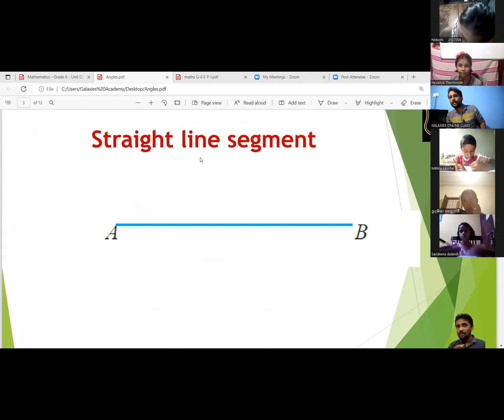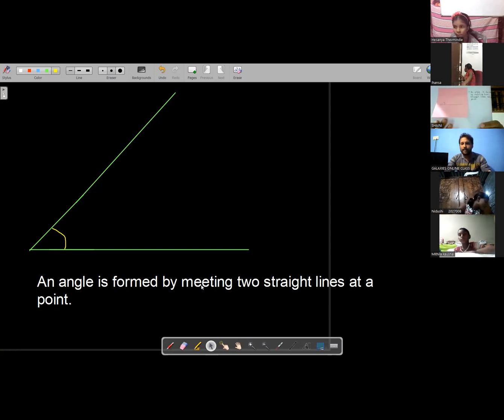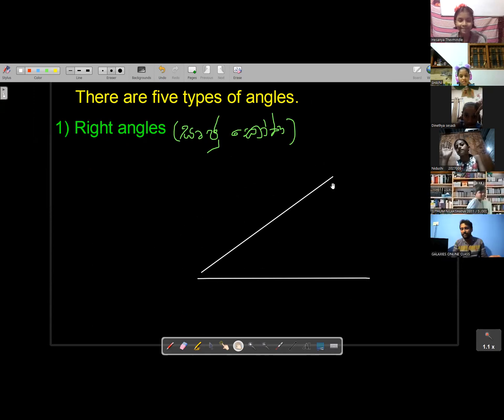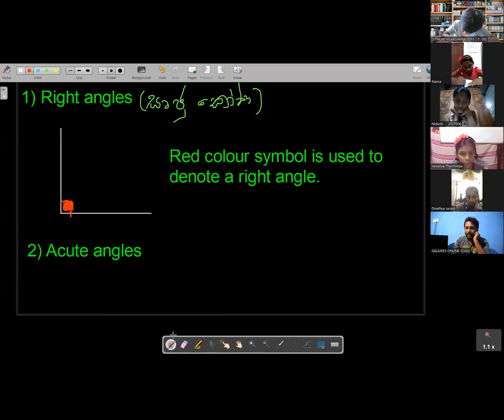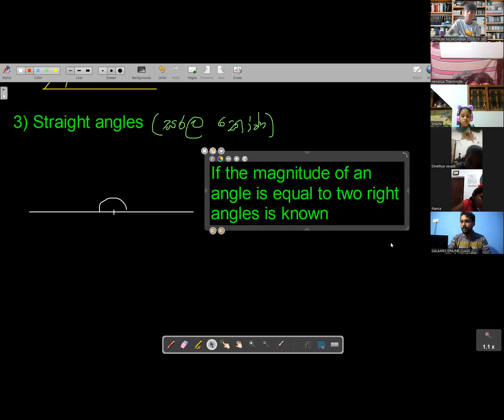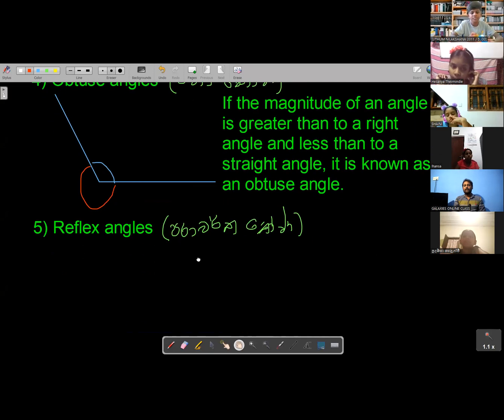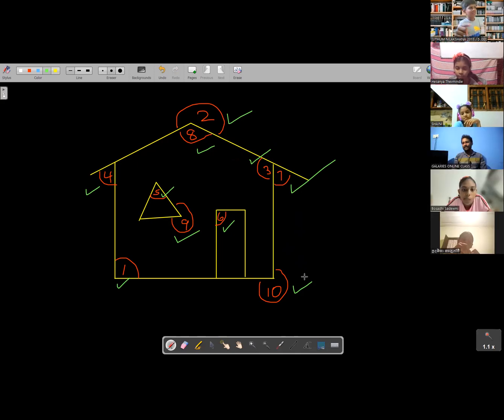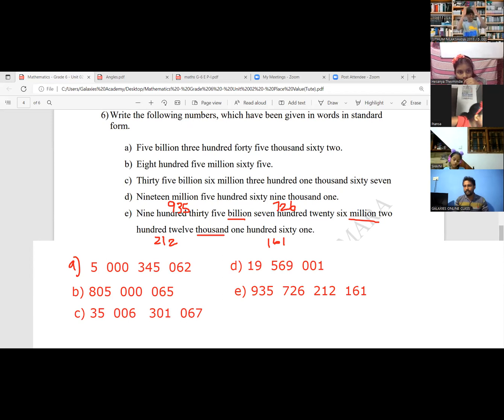Grade 6 - Mathematics (EM) - Revision - First Term Lessons - Session 3 - 26/06/2022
නොමිලේ පැවැත්වෙන High Speed Revision Class එකට සම්බන්ධ වීමට අදාල zoom link ලබා ගැනීමට පහත link එකෙන් whatsapp group එකට එකතු වන්න👇👇👇

නොමිලේ පැවැත්වෙන 6 ශ්‍රේණිය පළමු වාරය කඩිනමින් ආවරණය කිරීමේ පුනරීක්ෂණ පංති ඉංග්‍රීසි මාධ්‍යය Maths, Science, Health විෂයයන් මෙම පංතියෙන් ආවරණය කෙරේ.

Galaxies Online Academy